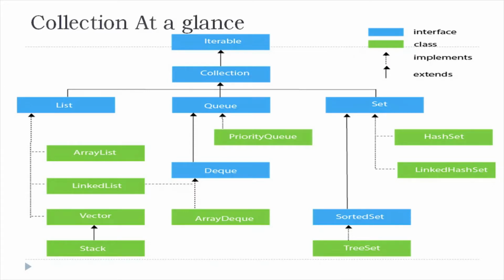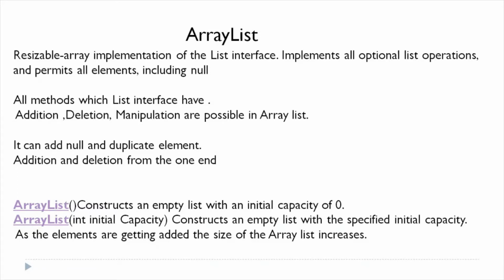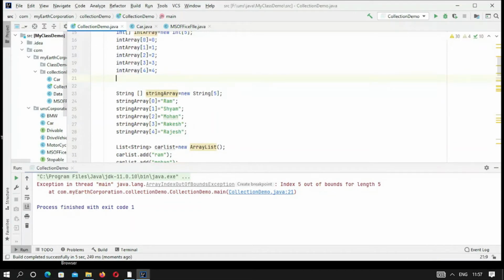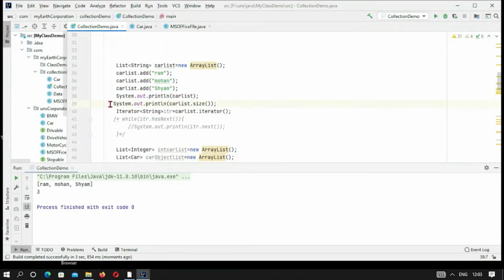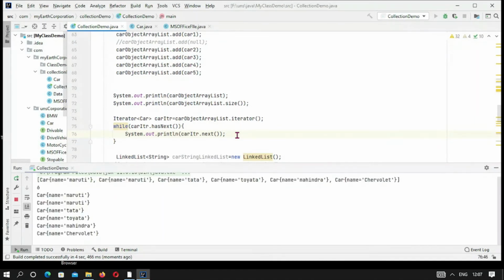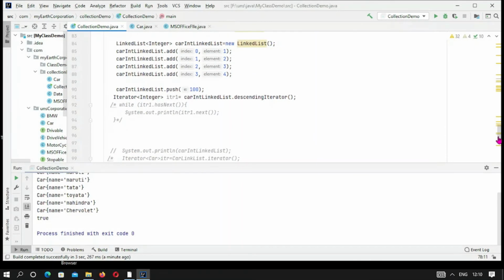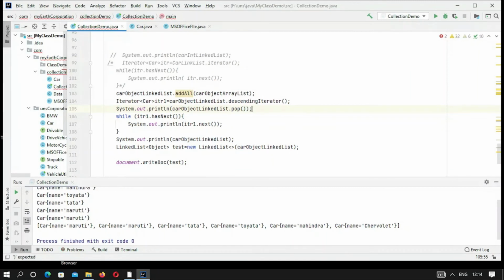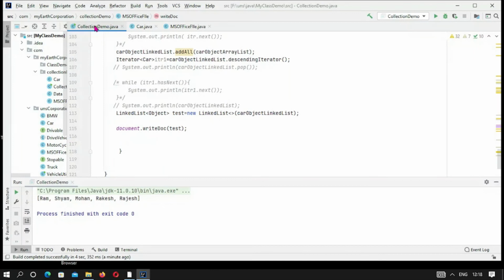Array Vs Collection Framework,ArrayList And Linked List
Exploring Collection Framework